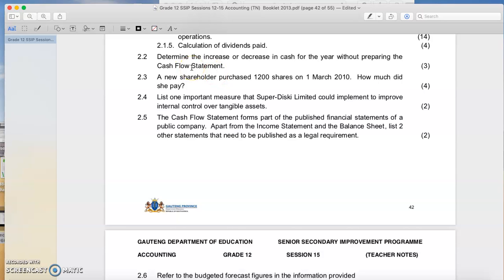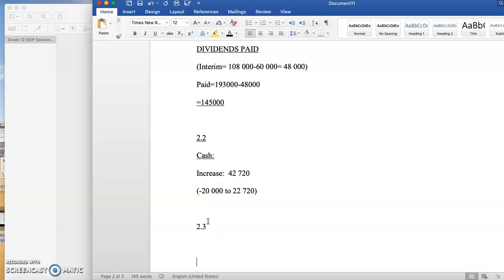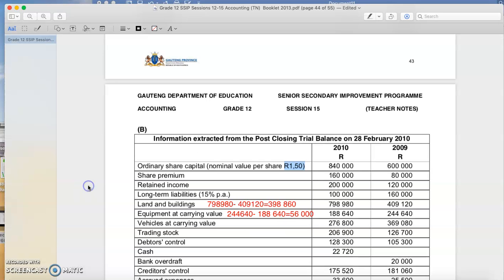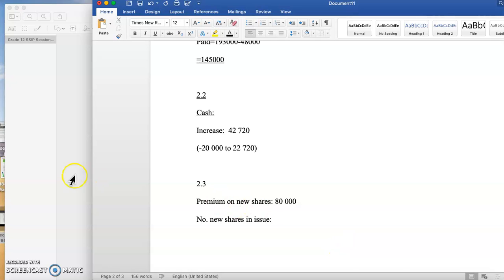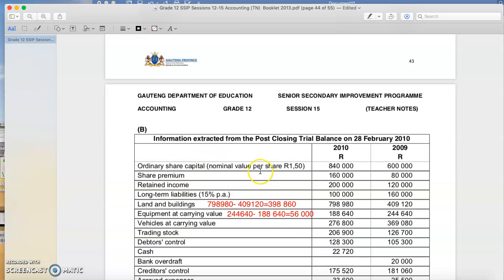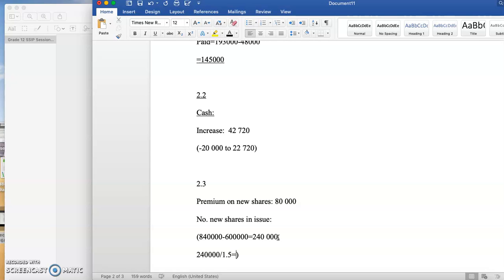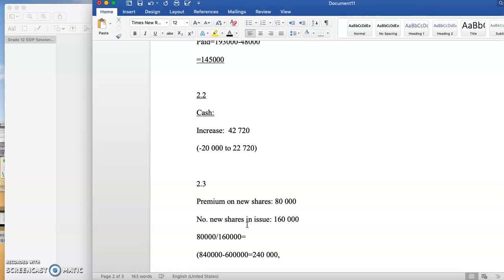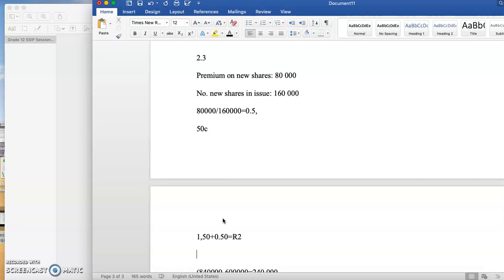Super-Diski LTD | Cash Flow Statement| Part 9